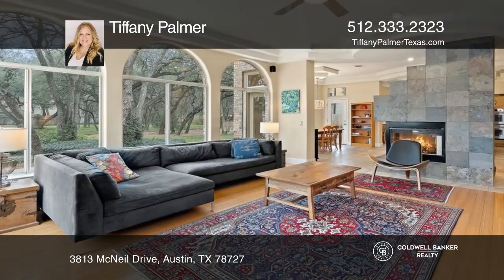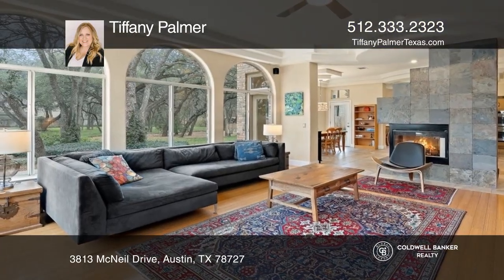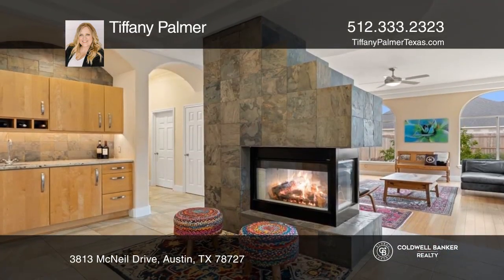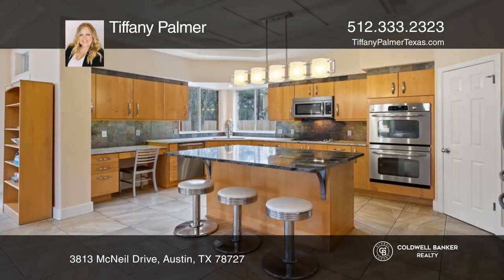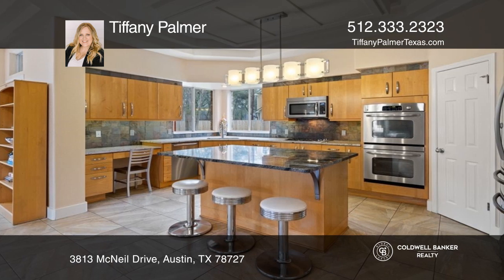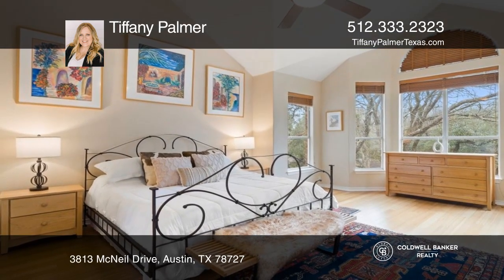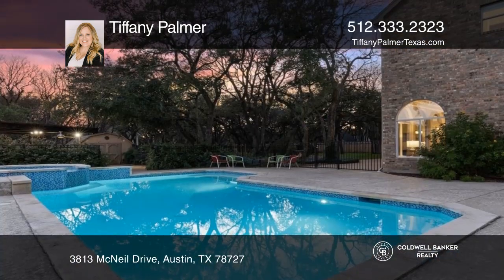3813 McNeil Drive Austin, TX | ColdwellBankerHomes.com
3813 McNeil Drive, Austin, TX

Undeniably impressive, this custom home situated on a little over an acre offers an extraordinary location just minutes from the Domain and Apple Campus. 3813 McNeil is a rare offering of quiet living with quick access to Austin city life. Get downtown easily via Mopac or at the Howard Ln Rail Stati